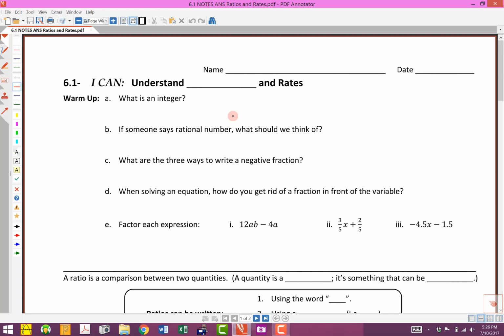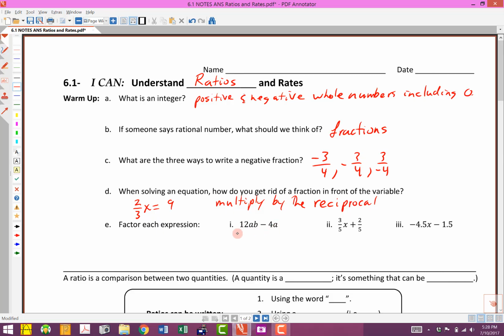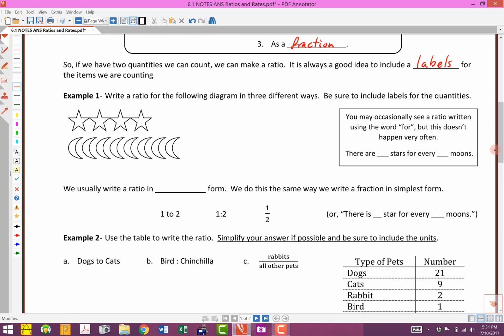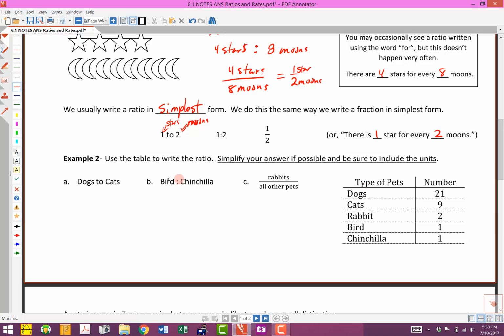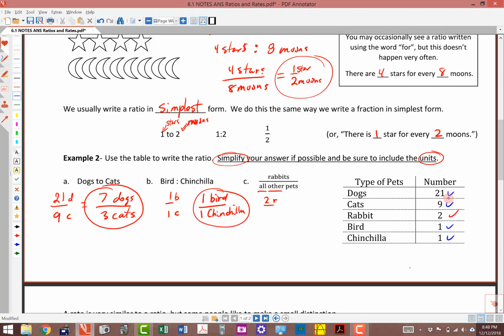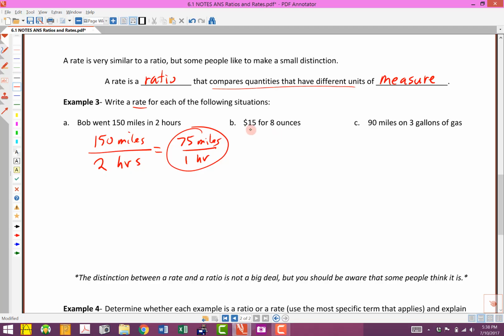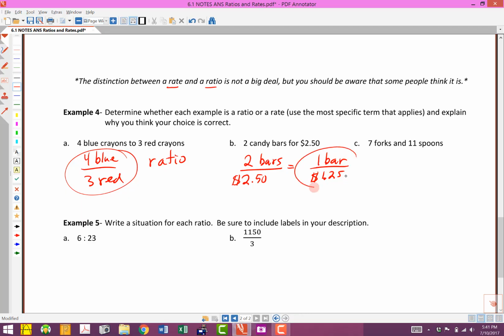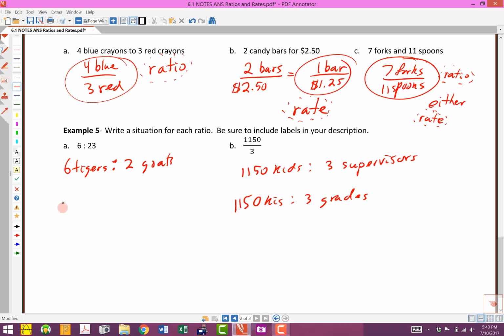6.1 Ratios and Rates